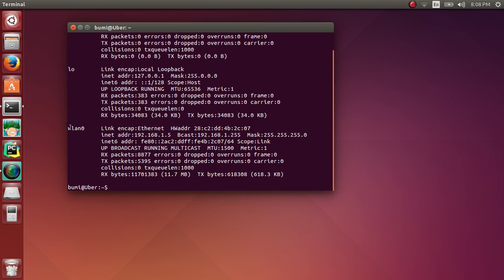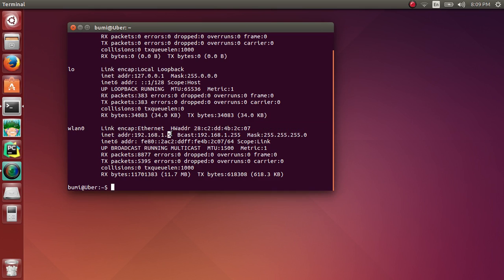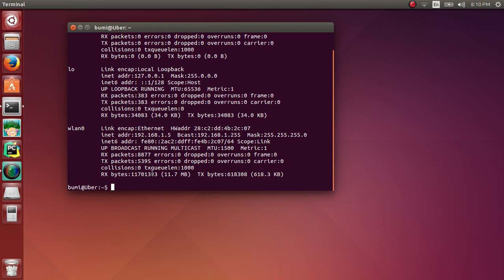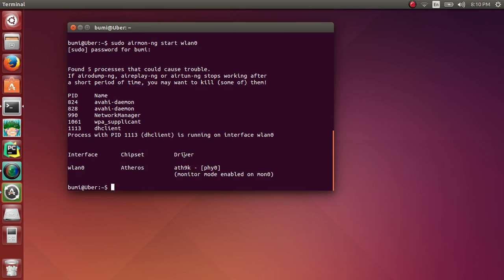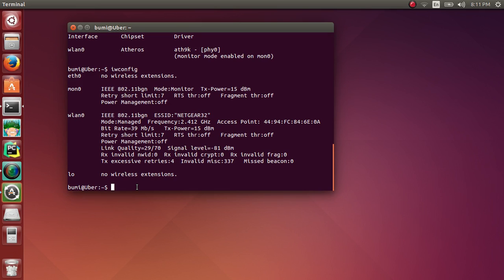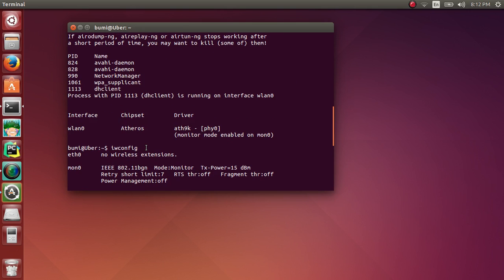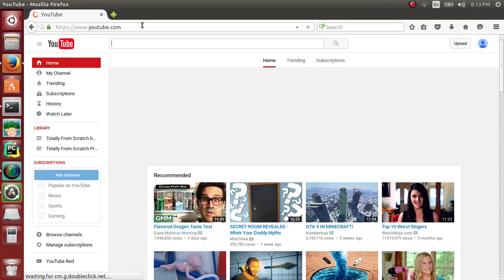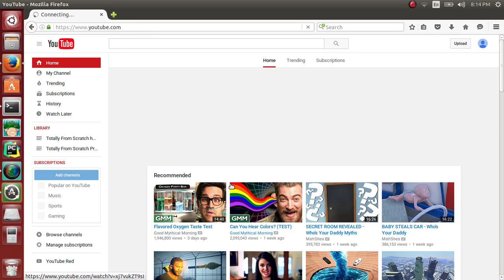Totally From Scratch hacking #2 // wifi hacking // aircrack-ng // airmon-ng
exploiring airmon-ng the monitoring program, and typical issues.